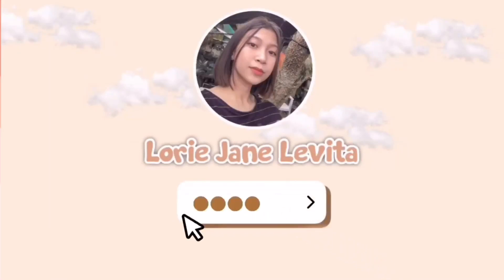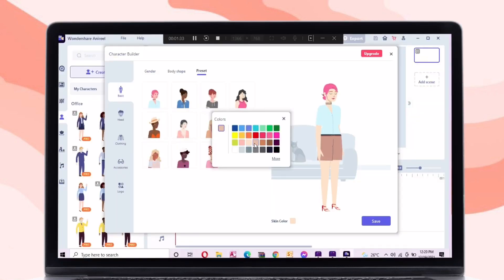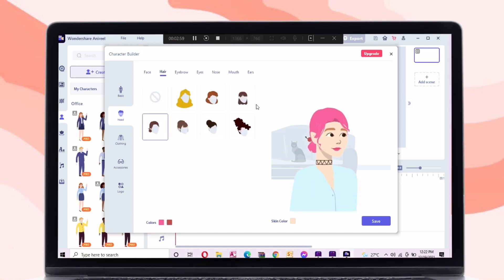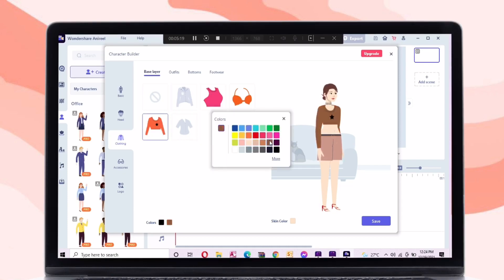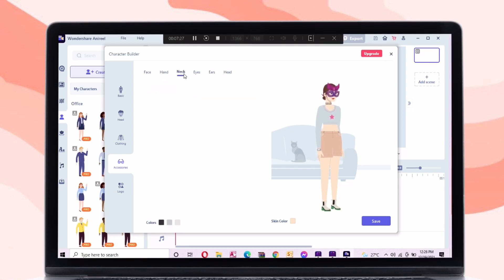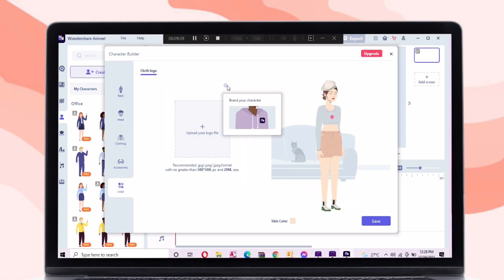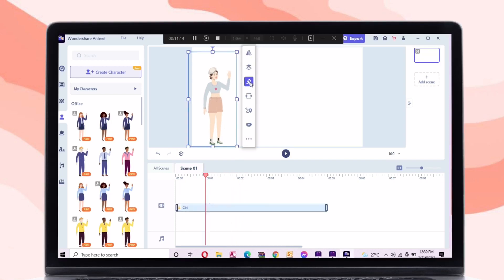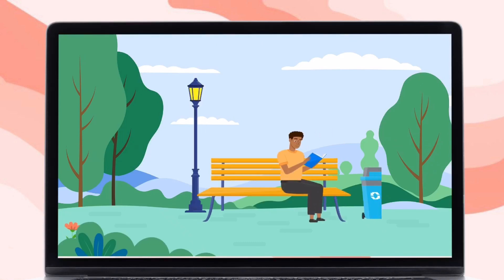How to Create Custom Characters in Animation | Wondershare Anireel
Thanks for watching, in this video I will share with you guys Anireel -- an easy-to-use animated explainer videos editor, with rich ready-to-use elements and scenes to make animated videos effortlessly for marketing, knowledge sharing, elearning and more!